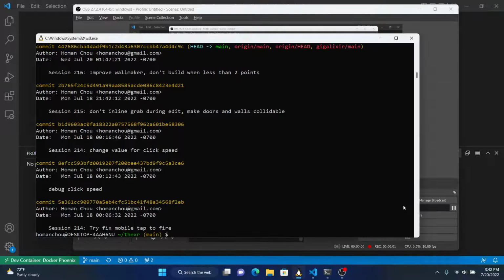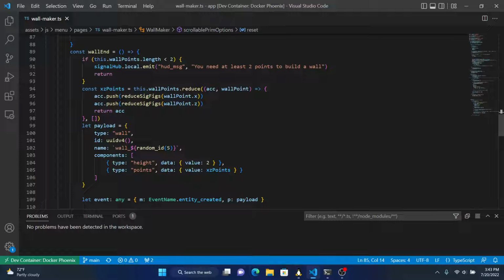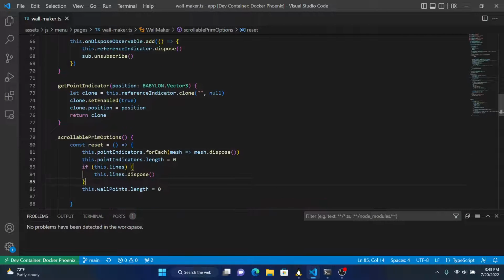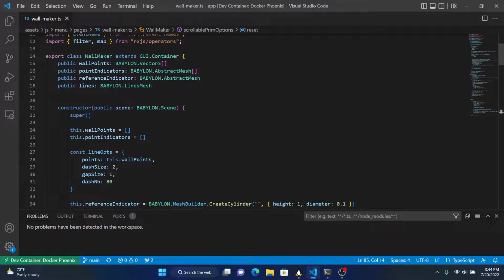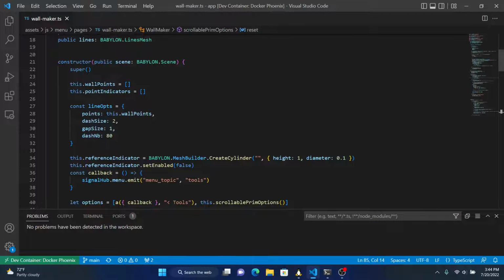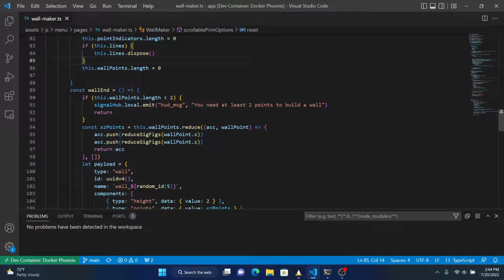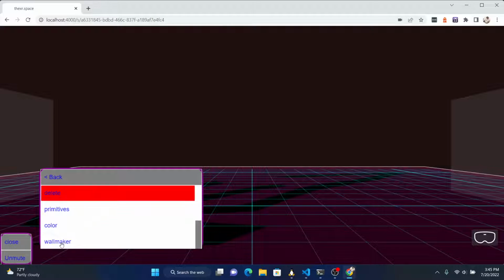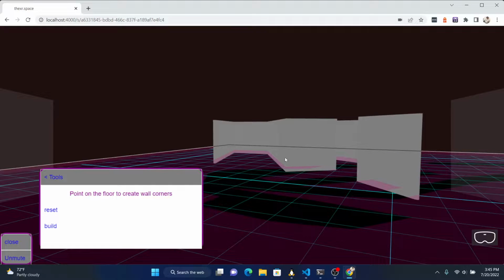Session 215, 216: Fix bug on Wallmaker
guard against emitting a create all event if you aren't supplying at least 2 points